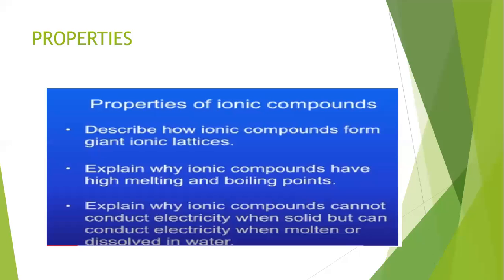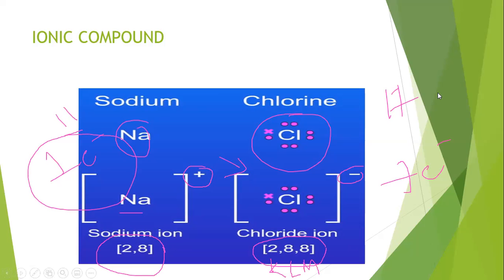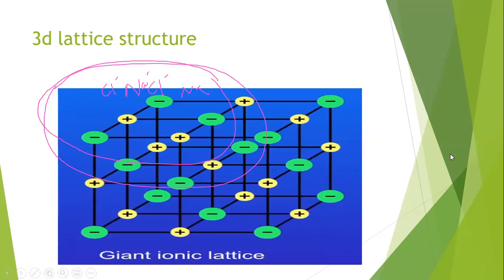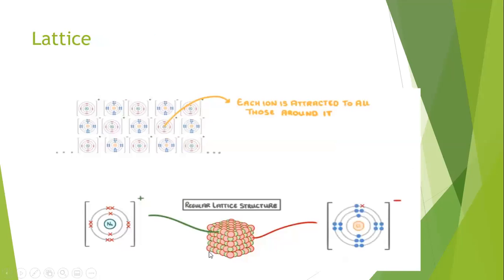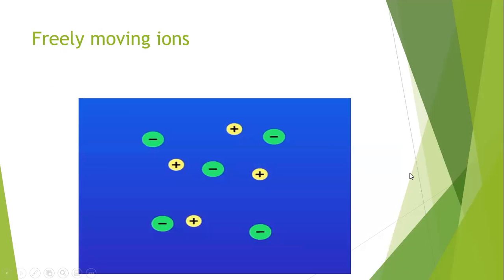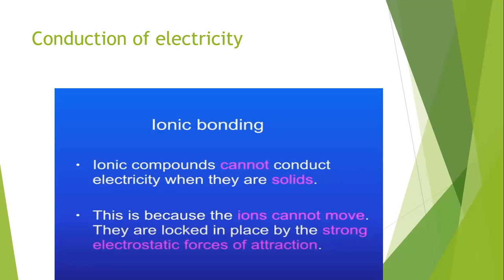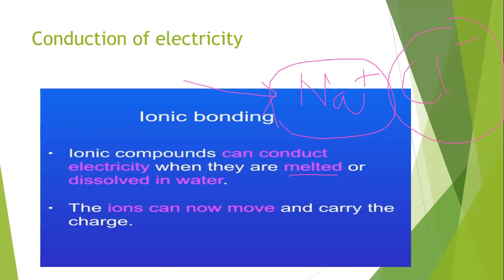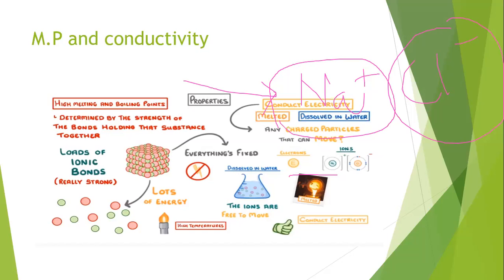Properties of ionic compounds